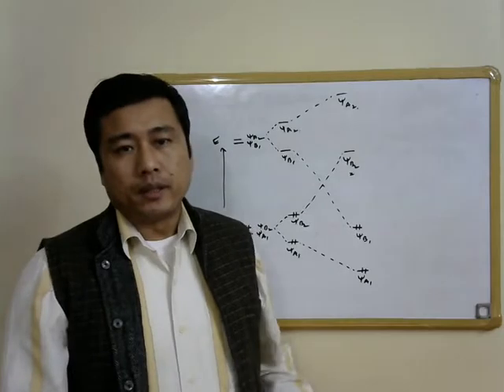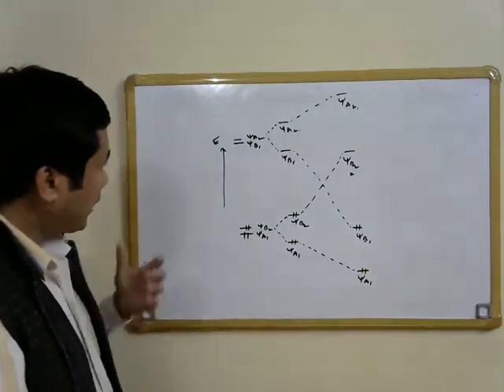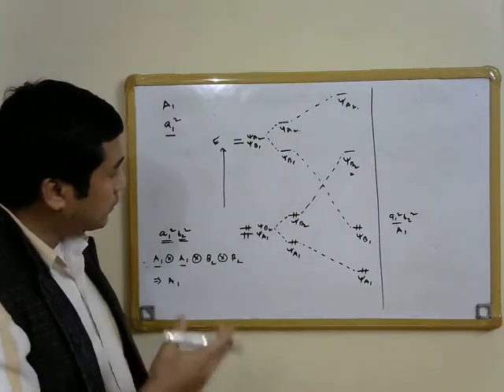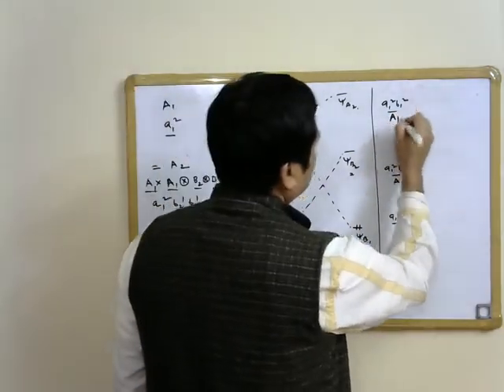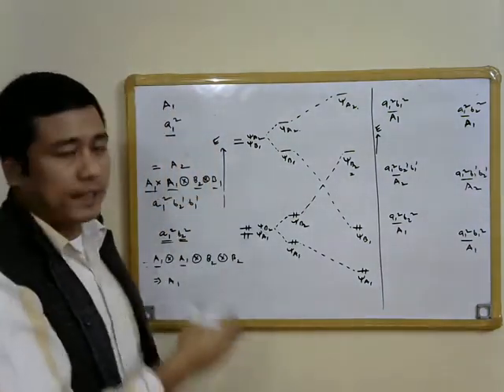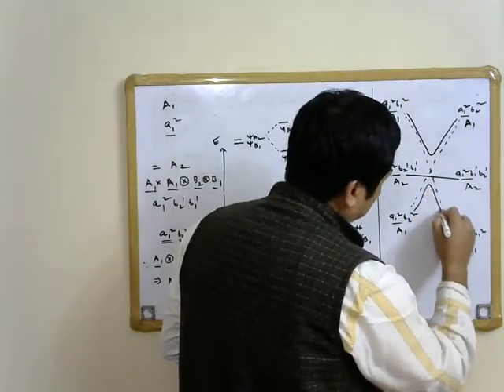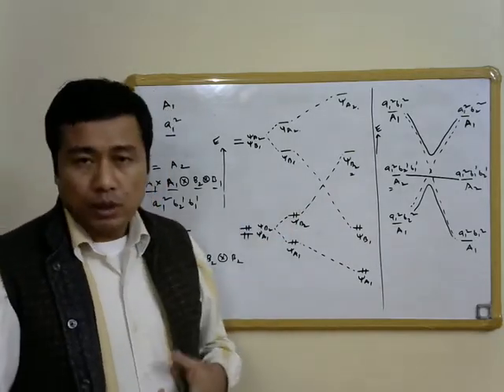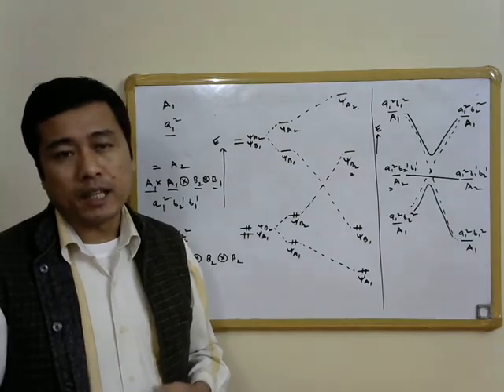Lecture 25: Symmetry selection rule for dimerization of olefin Part 2